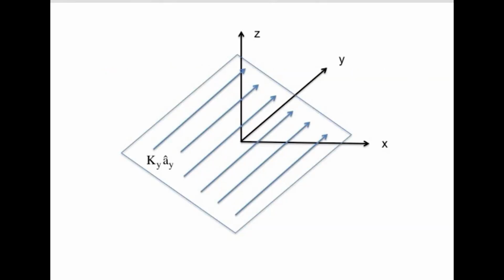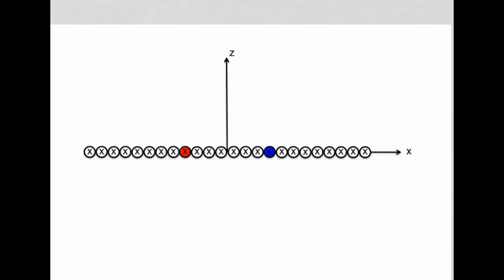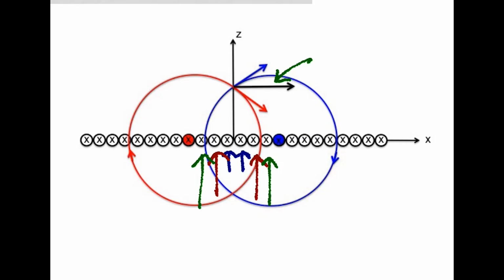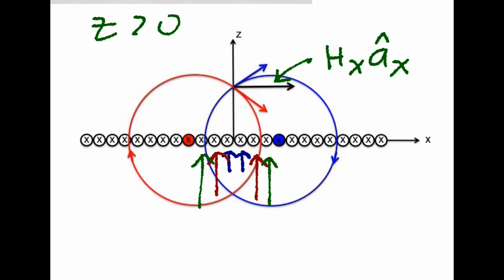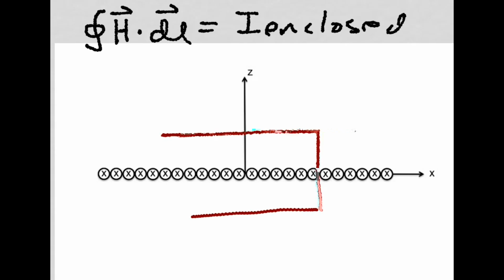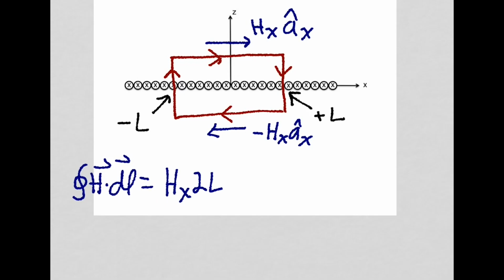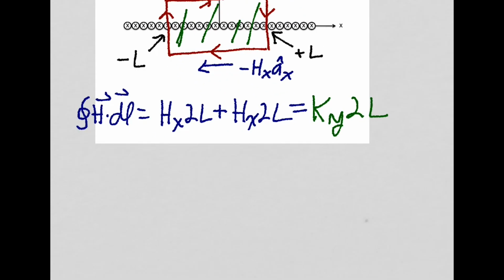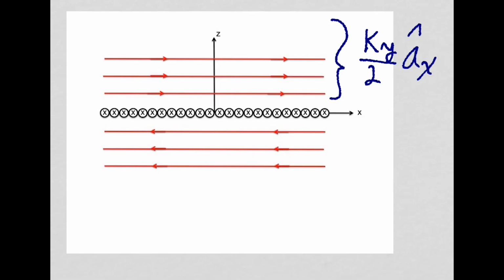Electromagnetics | 7-4: Magnetic Field Intensity from an Infinite Current Sheet | Purdue University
"Dive into the world of electromagnetics with Purdue University Professor Michael Melloch. In this video, Professor Melloch explains how to calculate the magnetic field generated by an infinite sheet of current. He demonstrates how, by considering the effects of small sections of the current, the magnetic field consistently presents in the x-directionâ€”despite the distance from the current sheet. Using Ampere's Circuit Law, Professor Melloch calculates the magnetic field's magnitude and shows its correlation with the current density in the sheet. Learn how the magnetic field direction fluctuates above and below the current sheet from this enlightening lesson.

Be sure to subscribe to Purdue University Online's channel to explore more enlightening lessons about electromagnetics with Professor Melloch, and delve deeper into a world-class curriculum from the Purdue University School of Electrical and Computer Engineering.

Find out how to enroll in courses like Electromagnetics with Purdue University Online at online.purdue.edu."